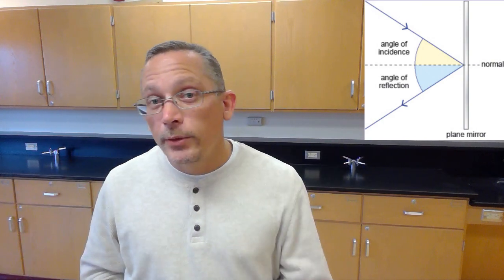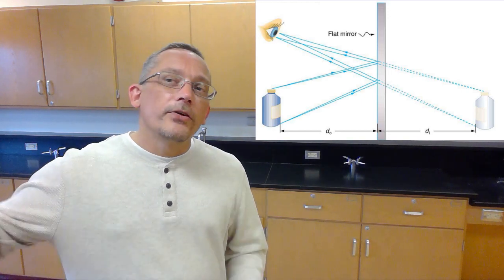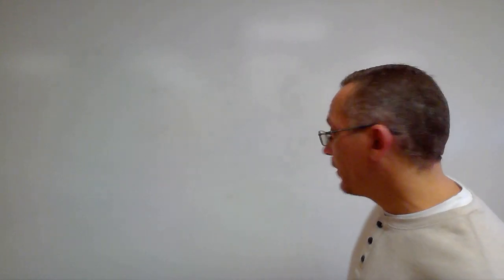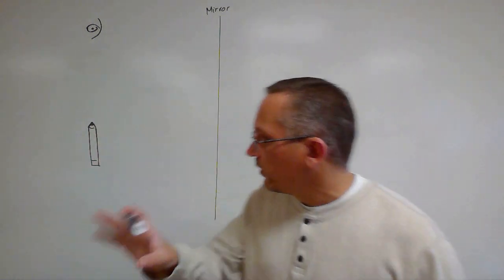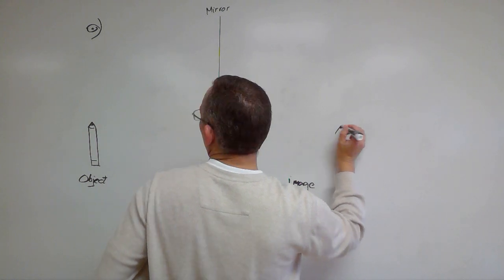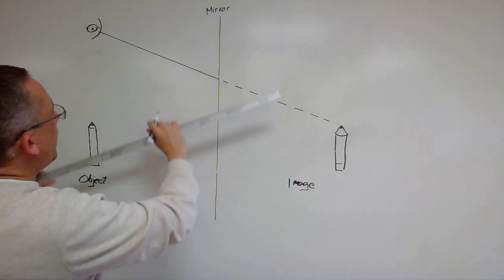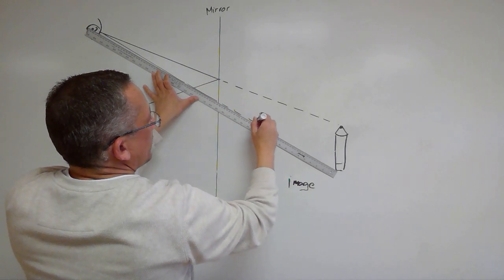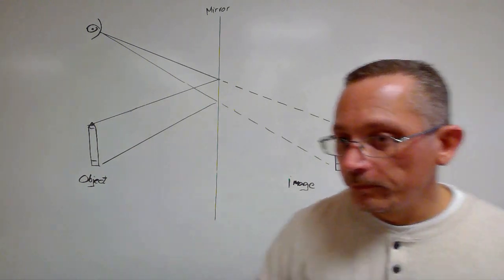Plane Mirrors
Class: Physics
Unit: Light
Lesson: Plane Mirrors